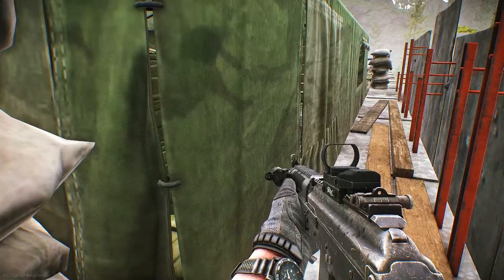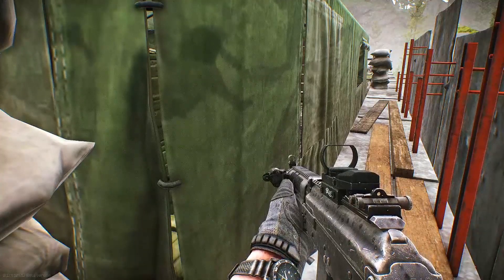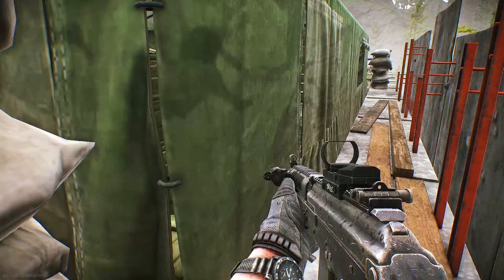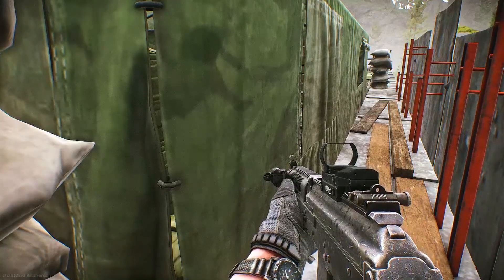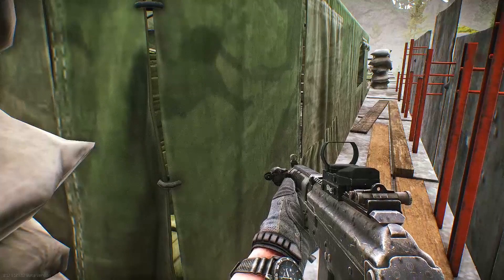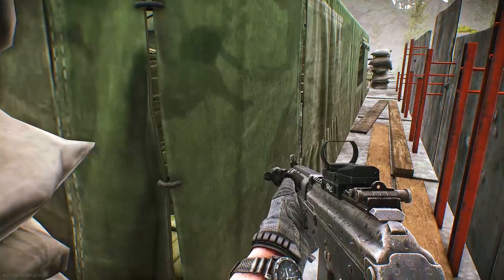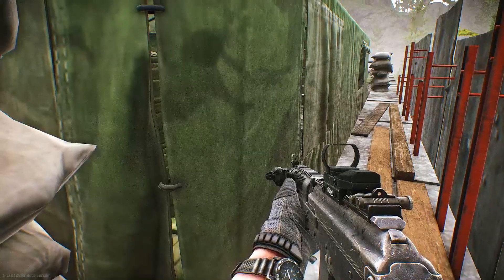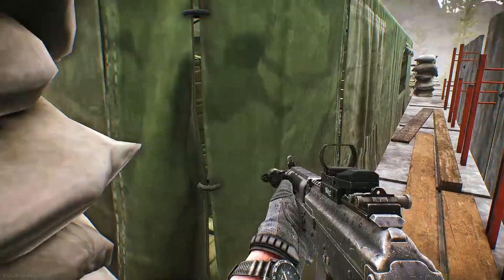RB-PP KEY (ESCAPE FROM TARKOV) WHERE TO GET AND WHERE TO USE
Today we take a look at the rb-pp key which is a reserve key